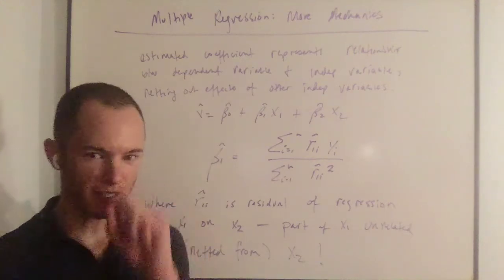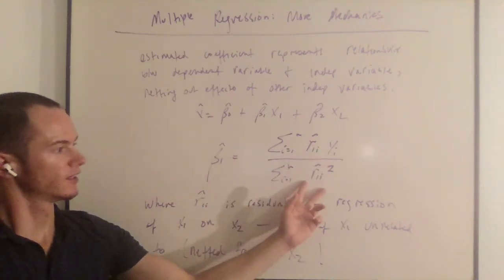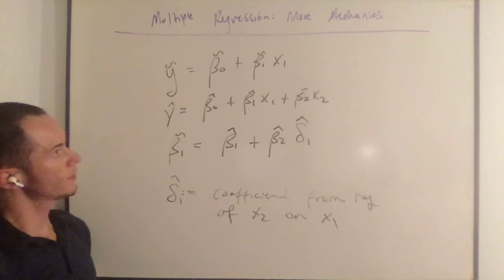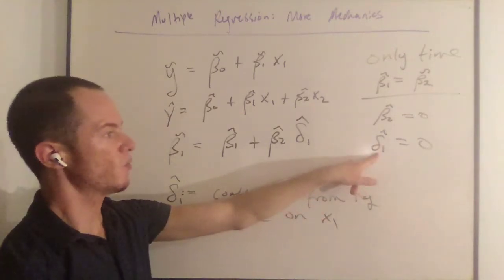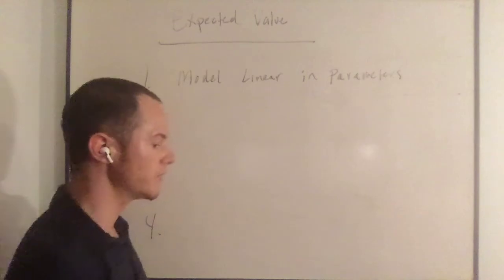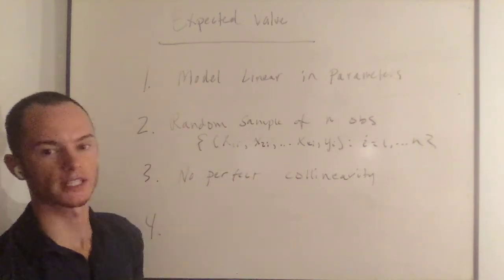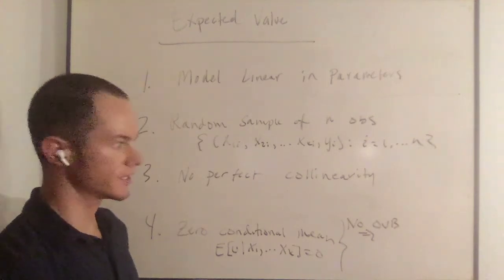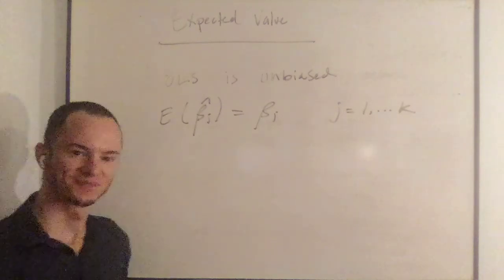Linear Econometrics: Mechanics of OLS Part 1